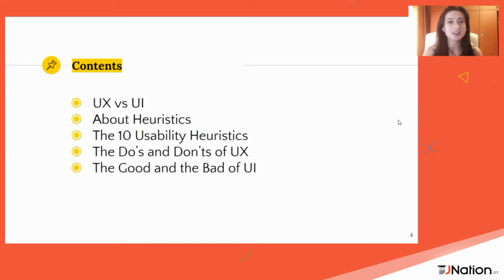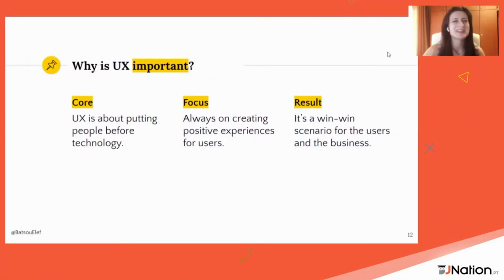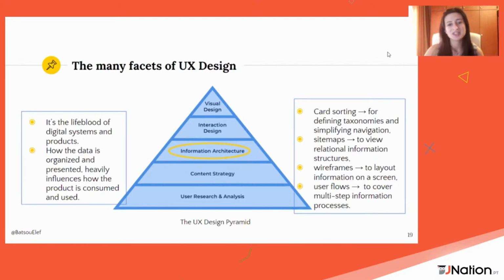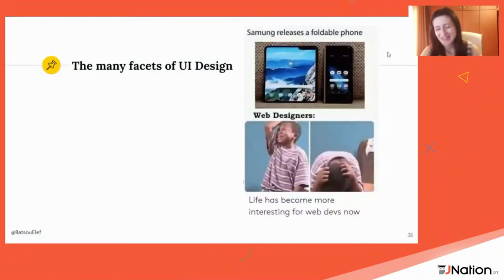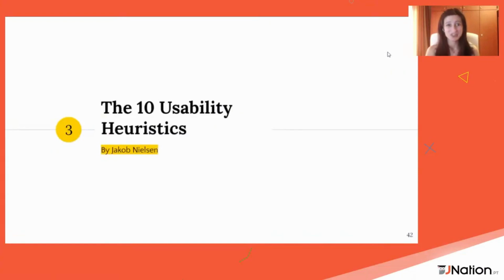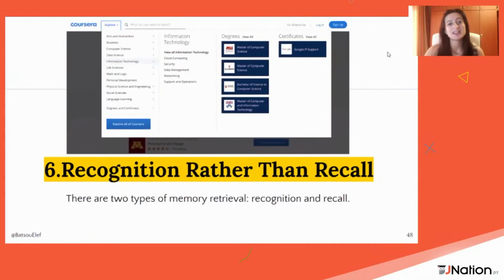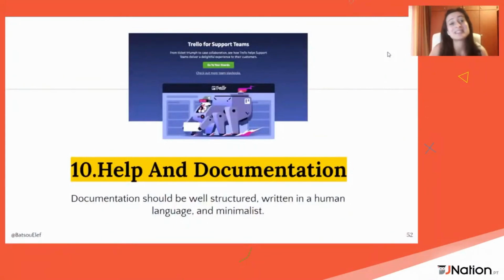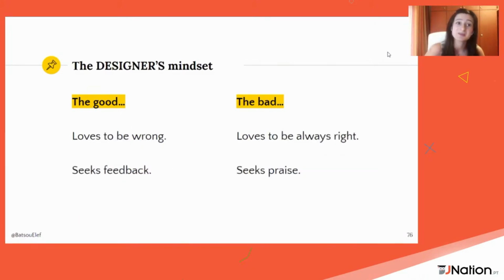The REAL 'differences' between UX and UI | JNation 2020 | Eleftheria Batsou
⬇️Hello, I' m Eleftheria, an app developer, freelancer, public speaker, and chocolate lover.

This video is my talk at JNation (online due to COVID-19).

The event was held on the 2nd of June, 2020.

~ Thank you for the invitation and the beautiful organization ~